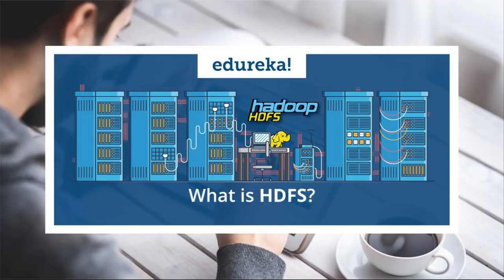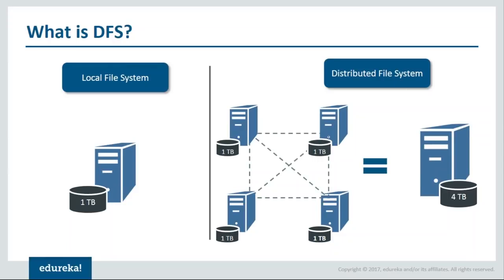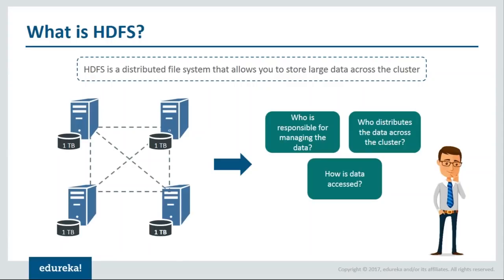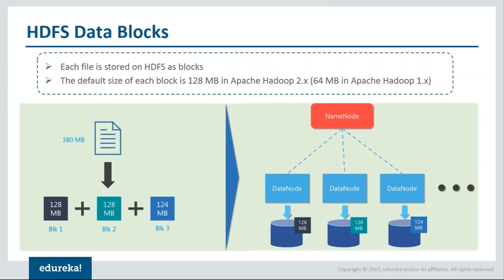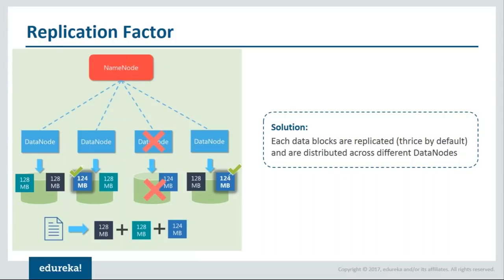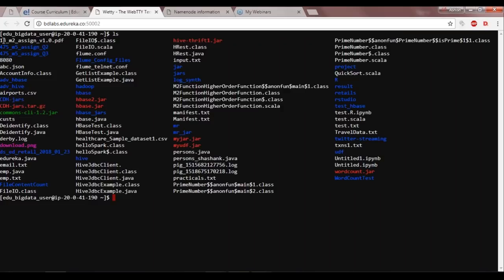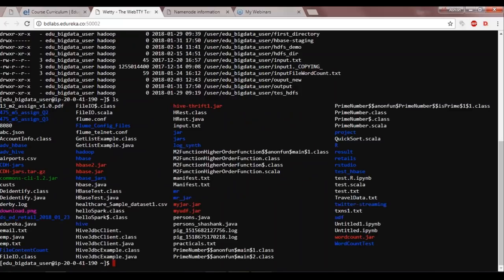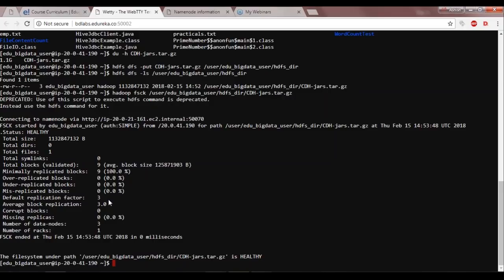What is HDFS Hadoop Distributed File System HDFS Introduction Hadoop Training Edureka